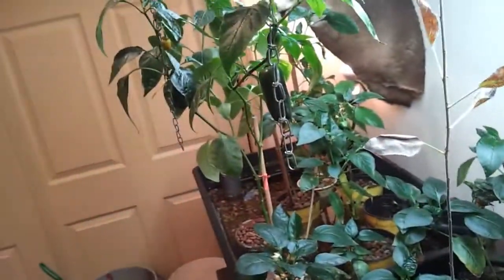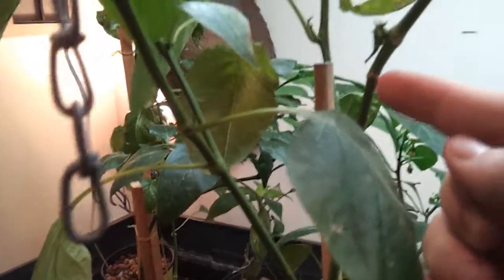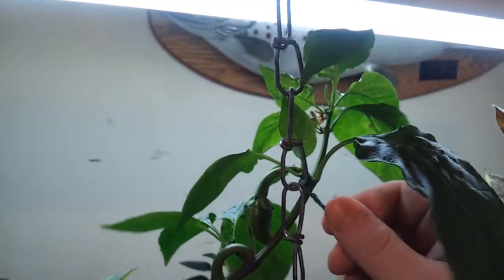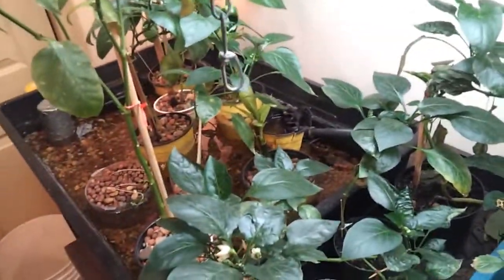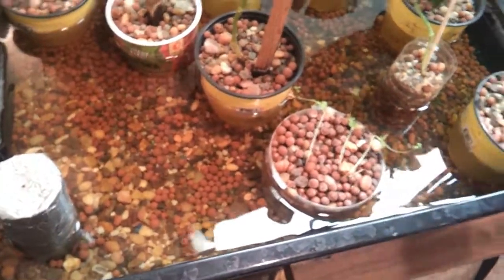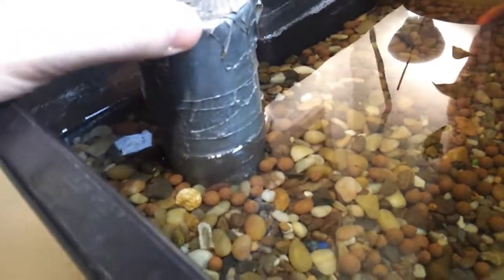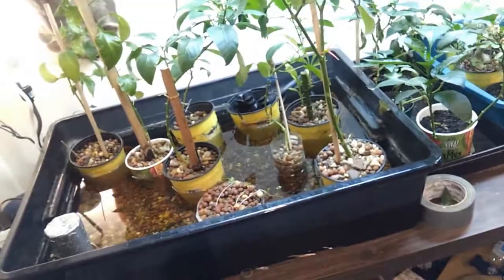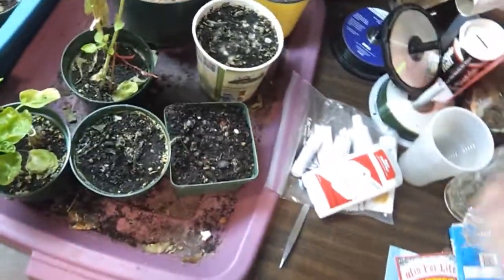Indoor Aquaponics - Update on peppers and PVC/Duct-tape Siphon/Drain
In this video I do a quick run down of my systems status and update viewers on the growth of my peppers.